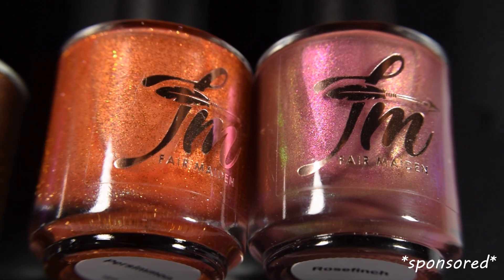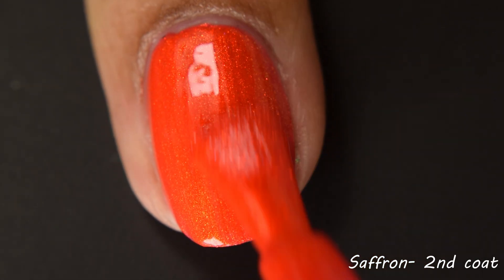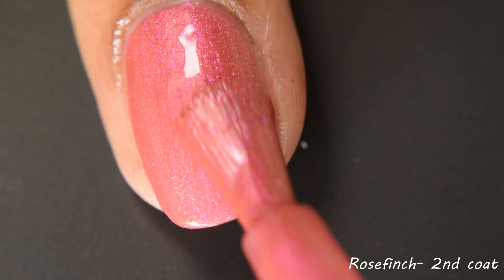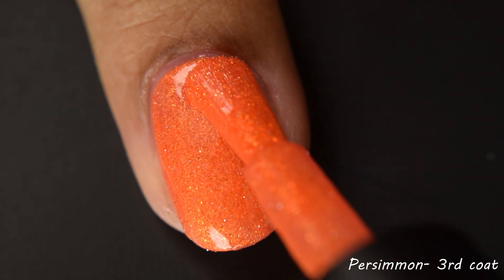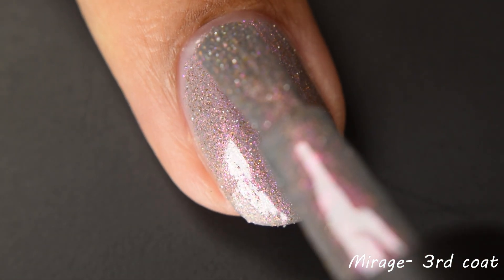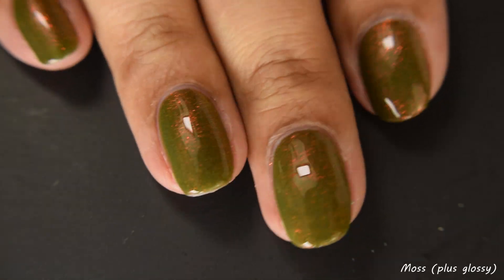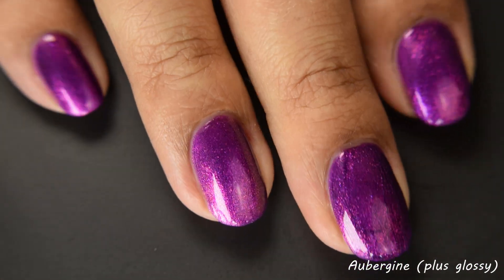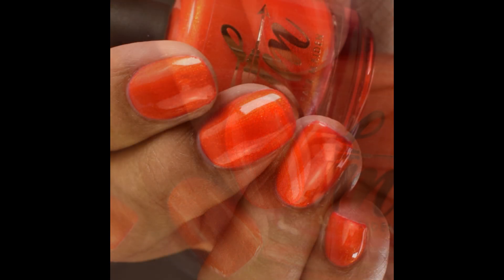Fair Maiden Polish: Lux Fall Collection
Topcoats: Vapid glossy AF and Sweet and Sour Lacquer gloss sauce